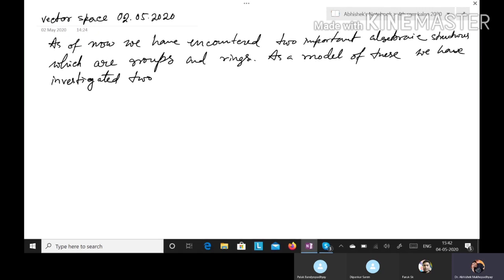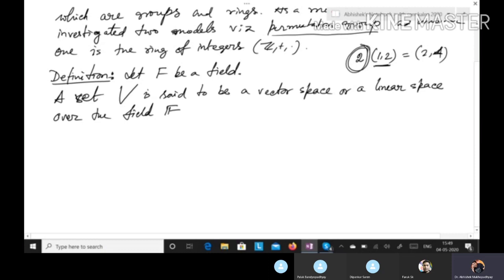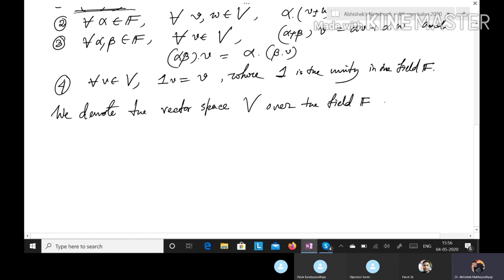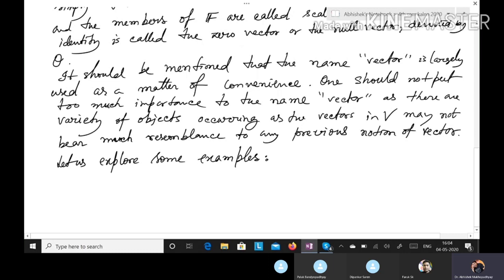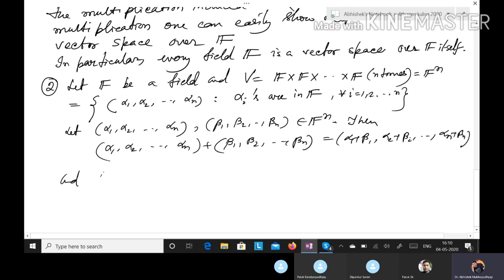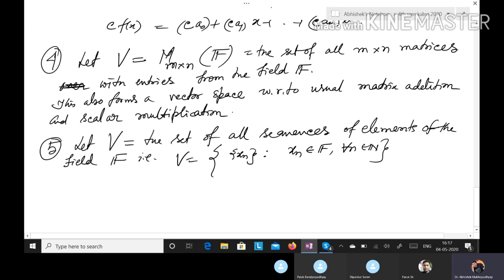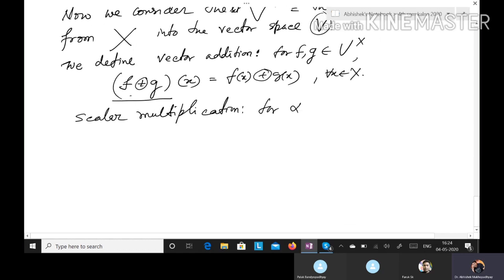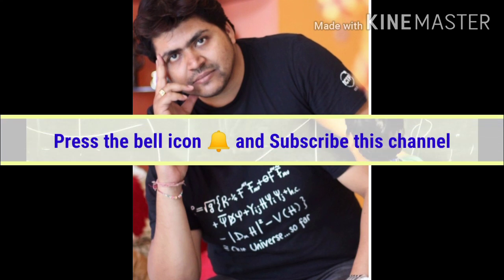Vector Space|Part 1|Dr Abhishek Mukhopadhyay|B.Sc|CSIR NET|NBHM|TIFR|Maths Exams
Dr. Abhishek Mukhopadhyay , an Assistant Professor of Dept. of Mathematics of Kalna College under The University of Burdwan, has delivered this lecture in his e-Class to the 4th Semester students of Kalna College on 04/05/2020 at 2.30 PM.
The copyright of this content solely belongs to Dr. Abhishek Mukhopadhyay.

Facebook page: Advanced Mathematical Training Schools@abhizmathpathshala